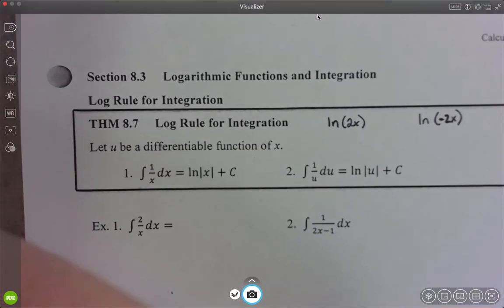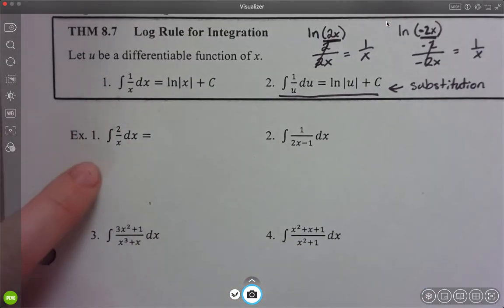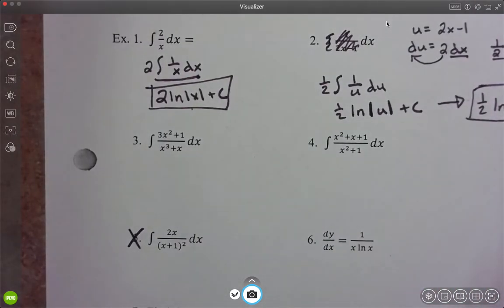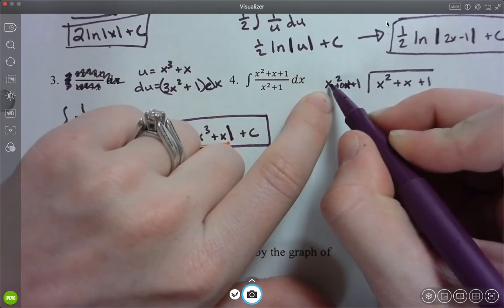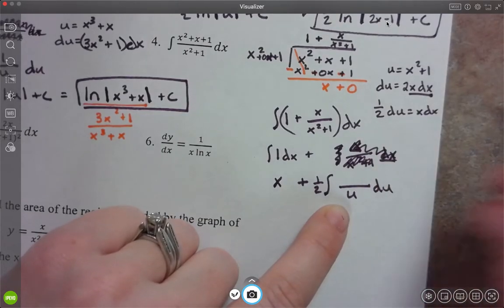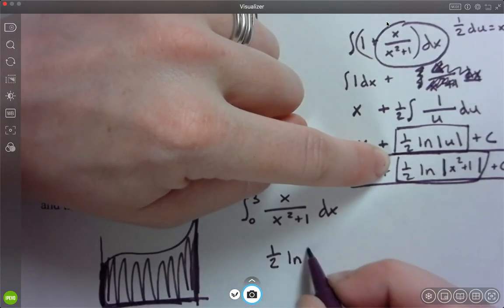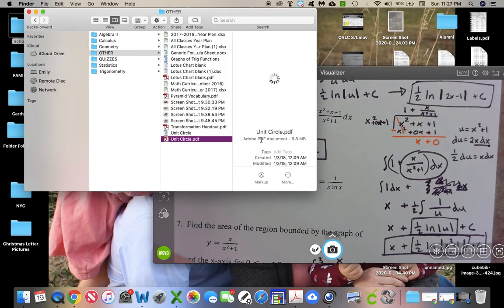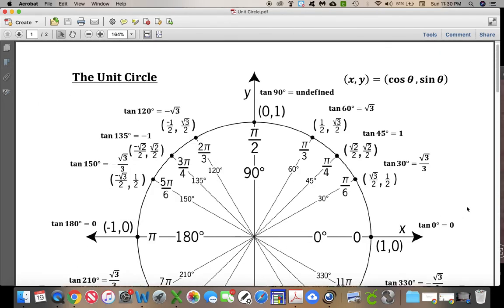CALC 8 3